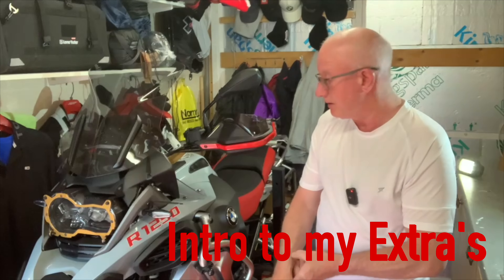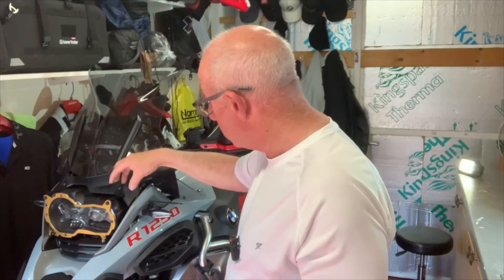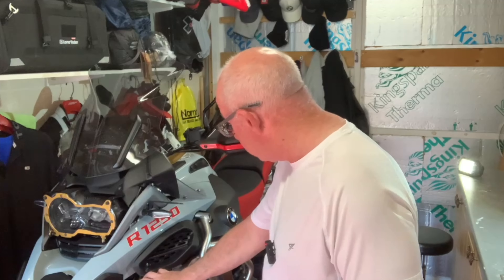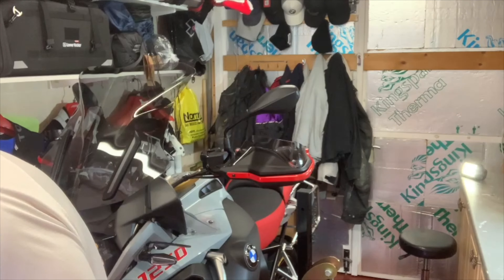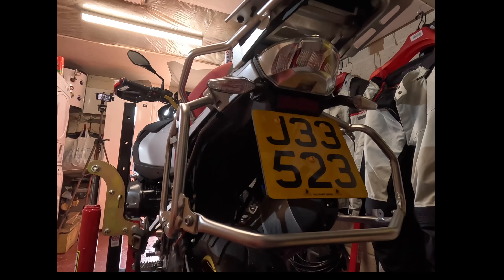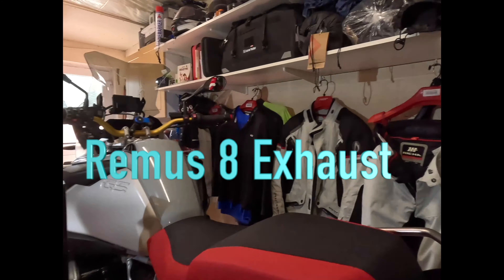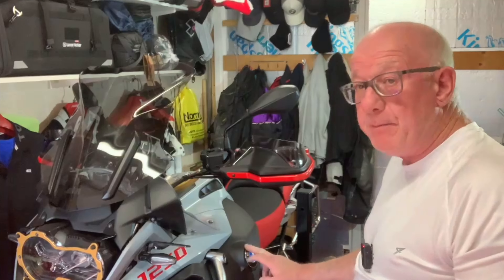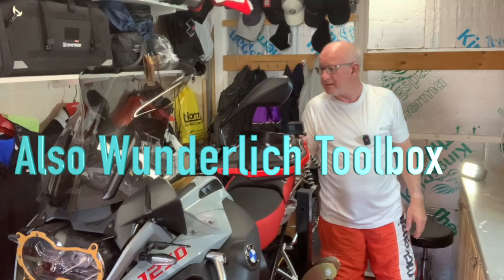Intro to what I'm putting on my BMW R1250 GSA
I'm putting my BMW R1250 GSA a load of Denali Lights D 4s, T 3s, B6 a Sound bomb. Wunderlich Tool Box, Cooler Grill, Innovv K5, SW Motect WP 9Lt, Remus 8 Exhurst.